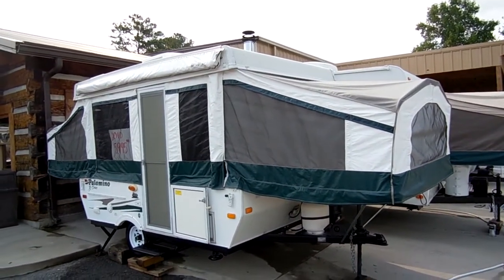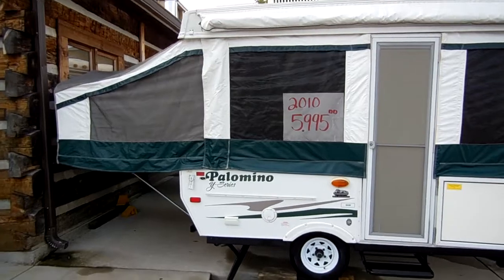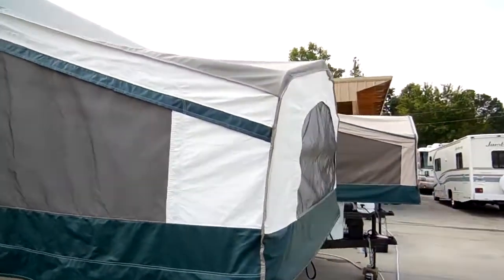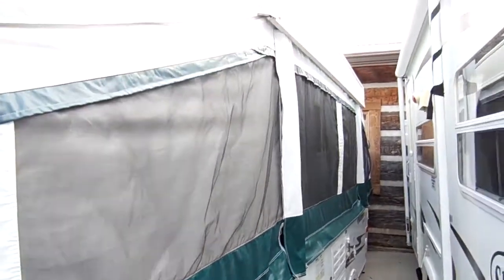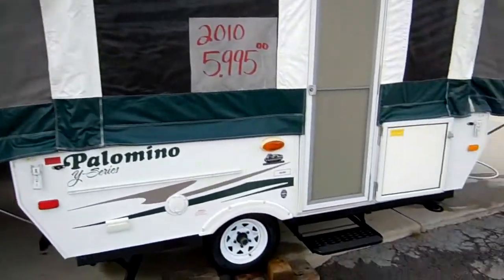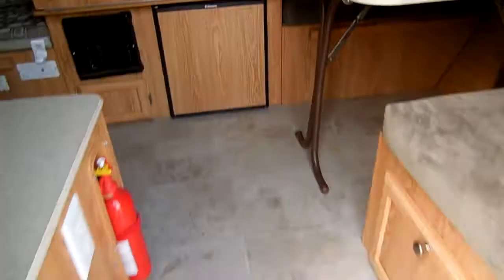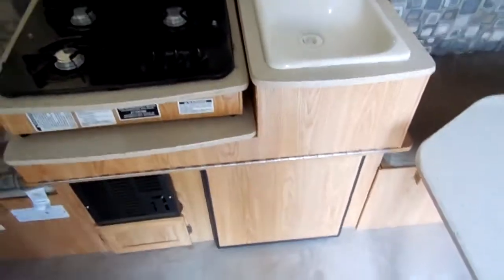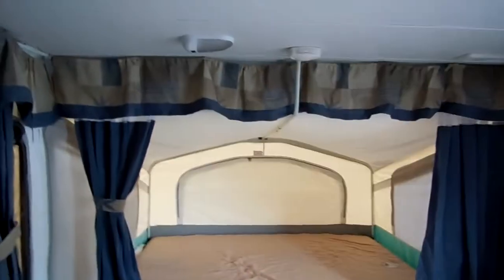SOLD! 2010 Palomino Yearling 4100 Pop Up, Used Twice, Like New, $5,995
Local one owner trade in . Has been used twice since new and towed less than 500 Miles , Don't g out and spend almost $10,000 on a new pop up like this when you can buy this one for thousands less !! Only weighs 1721 pounds and is a breeze to set up . has an awning , stabilizer jacks, roof air, furnace, water tank , water pump and more !!

 Take advantage of our great finance options, Because this popup is priced over $1,000 under NADA no money down is required and interest rates start as low as 2% with approved credit .

  The interior looks like new , No smoke or pet odors and we will show you everything works great ** The front has a king bed , table booth makes a bed , Side kitchen with 3way RV Fridge / Freezer, Stainless Sink, LP Stovetop, second table booth makes a bed and a rear queen . This pop-up sleeps up to 8 and can be towed by just about any vehicle with a trailer hitch .